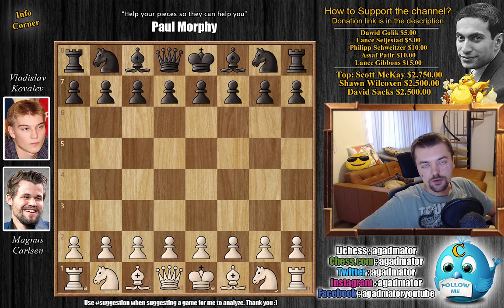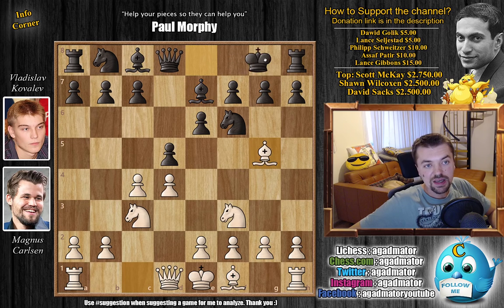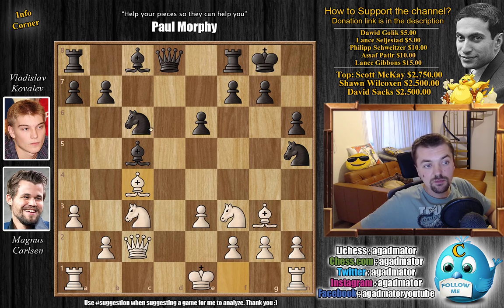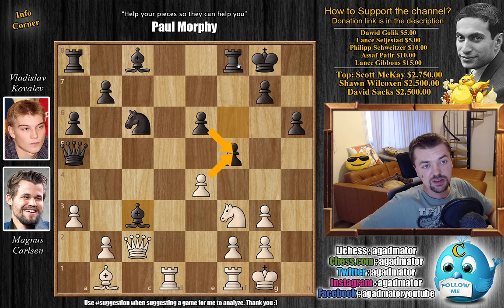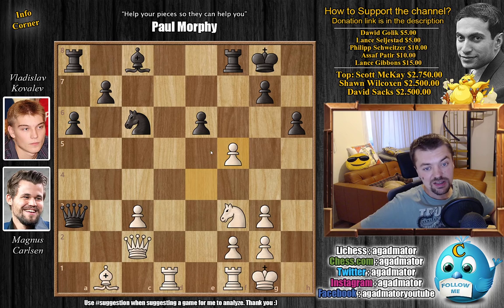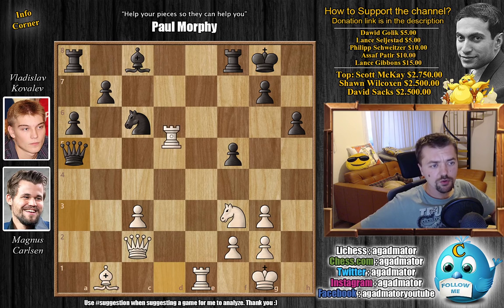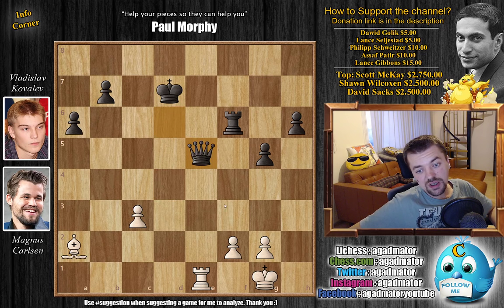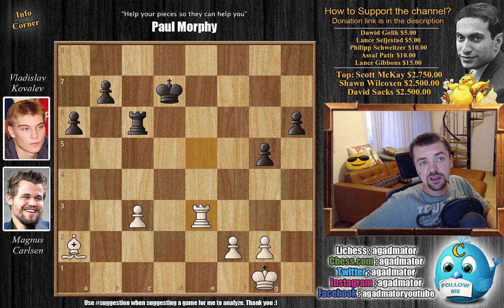Attacking Without Sacrificing || Carlsen vs Kovalev || Tata Steel Masters (2020)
Magnus Carlsen vs Vladislav Kovalev
Queen's Gambit Declined, Neo-orthodox variation (D55)

1. d4 Nf6 2. c4 e6 3. Nf3 d5 4. Nc3 Be7 5. Bg5 O-O 6. e3 h6 7. Bf4 c5 8. dxc5 Bxc5 9. a3 Nc6 10. Qc2 Nh5 11. Bg3 dxc4 12. Bxc4 Be7 13. Ba2 a6 14. Rd1 Qa5 15. Bb1 f5 16. O-O Nxg3 17. hxg3 Bf6 18. e4 Bxc3 19. bxc3 Qxa3 20. exf5 exf5 21. Rfe1 Qa5 22. g4 Qc7 23. Nh4 g5 24. Nxf5 Bxf5 25. gxf5 Rf6 26. Re6 Raf8 27. Rxf6 Rxf6 28. Ba2+ Kf8 29. Qd3 Ne5 30. Qe4 Rd6 31. Qb4 Ke7 32. f6+ Kd7 33. Re1 Rxf6 34. Qd4+ Qd6 35. Qxe5 Qxe5 36. Rxe5 Rc6 37. Re3

The 2020 Tata Steel Masters is a 14-player single round-robin taking place from 11-26 January. World Champion Magnus Carlsen again heads the field, which includes Top 10 stars Caruana, Giri and So as well as 5-time World Champion Anand. A lot of the focus will be on young stars - Duda, Artemiev, Xiong and above all 16-year-old Alireza Firouzja, who makes his super-tournament debut. As well as the traditional venue in Wijk aan Zee, the Netherlands, one round will be played in the PSV football stadium in Eindhoven (16 January).

Thumbnail photo by Lennart Ootes

Mailbox where you can send stuff:
AGADMATOR d.o.o.
Franje Tuđmana 12
Croatia
48260 Križevci

NANO nano_1h1kgfaq88t1btwadqzx73rbha5hwbb88sxmfns851kwj8hnosdj51w388xx
Monero 4AdvvqmC4xhPyyRSAEDxTTAoXdxAtX2Py6b8Eh4EQzBLGbgo5rY5Khcap1x76JrDJH87yibAE9b6TPwTsvBAiFFCLtM8Be7

TataSteelChess "Watch me without ads on your Amazon devices and Roku TV